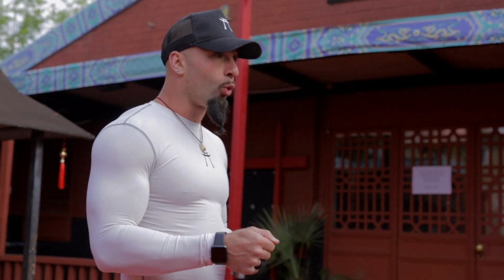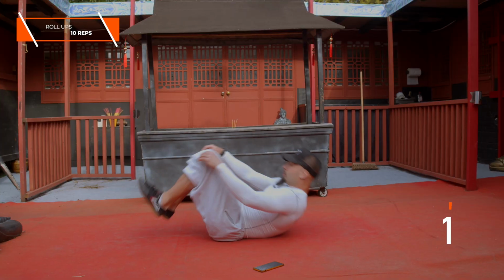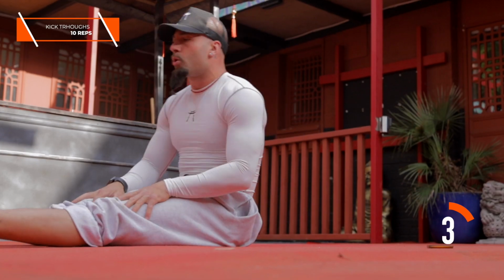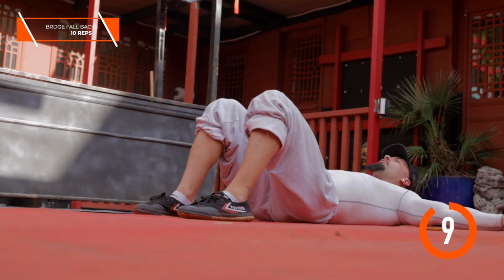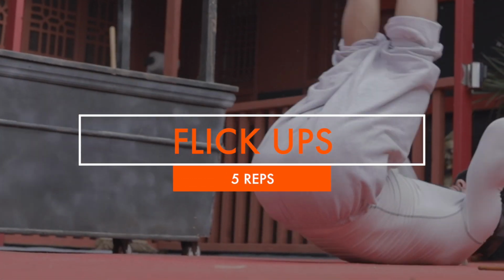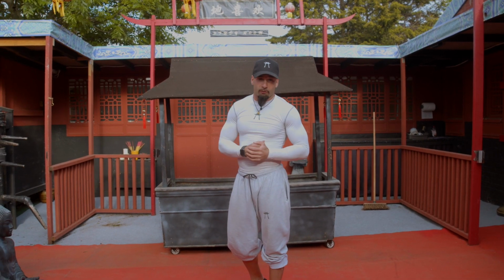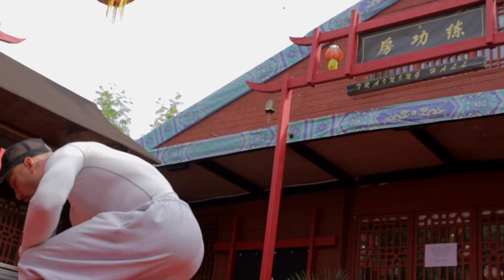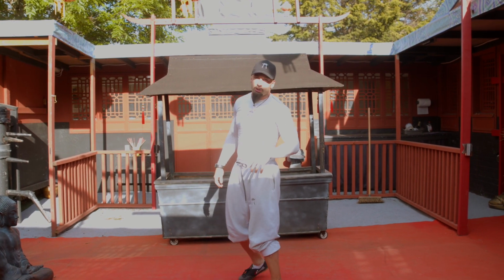FLICK UP the Shaolin Way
FLICK UPS are one of the main acrobatics moments that can be seen in SHAOLIN. MJ breaks down the basics to get your Flick Up down!

POWERED BY MUSCLE RAGE:
IG; @musclerage